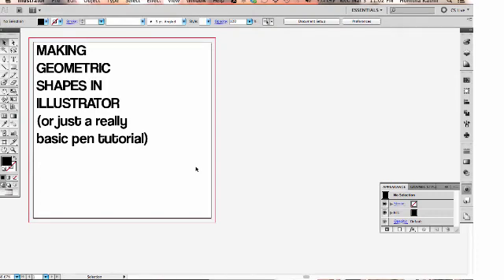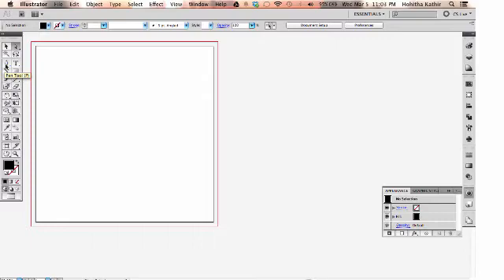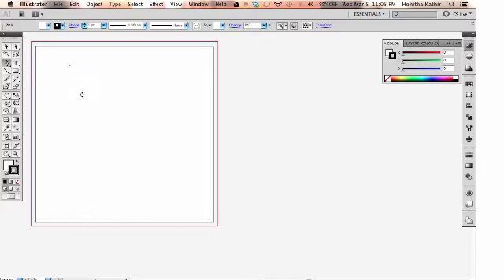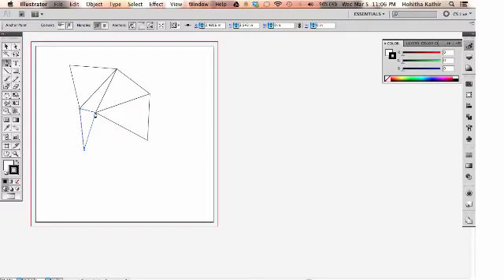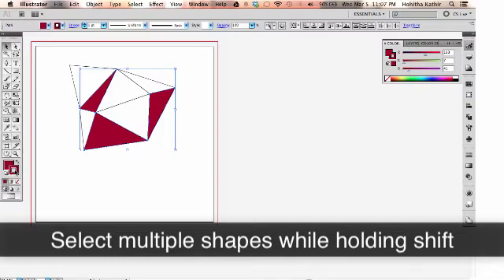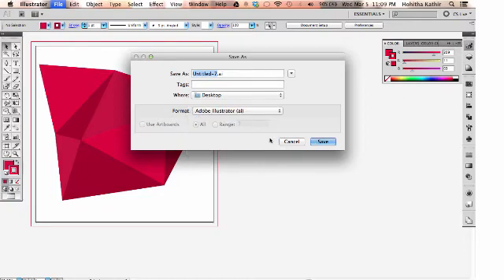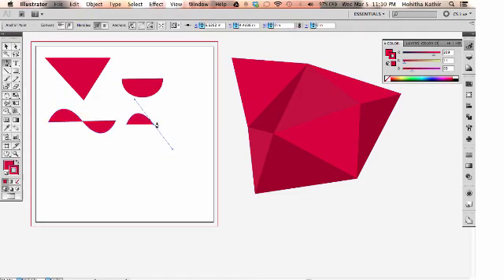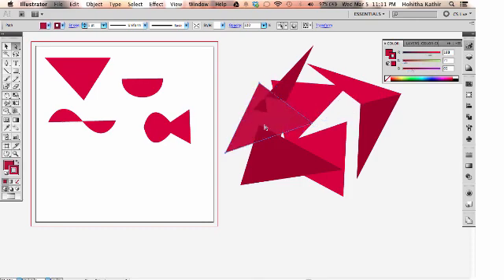Making Geometric Shapes in Illustrator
Briefly going over some pen tool basics.